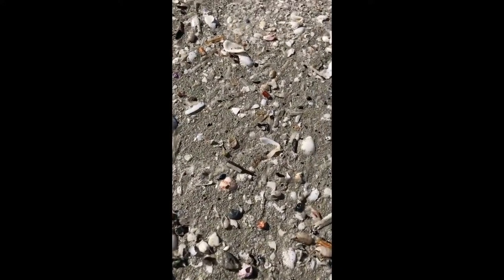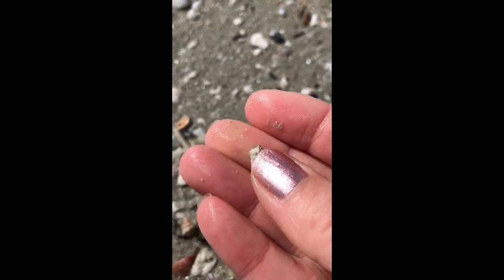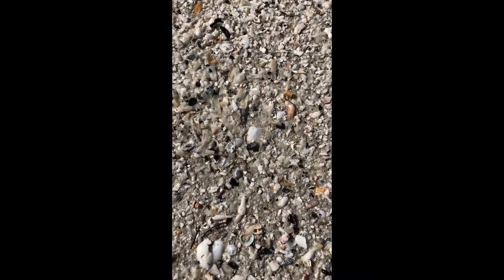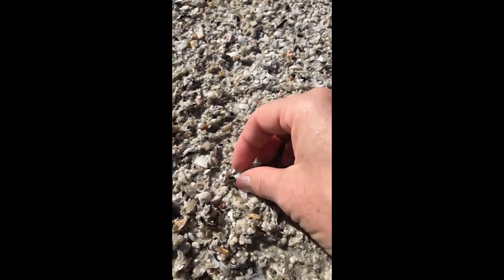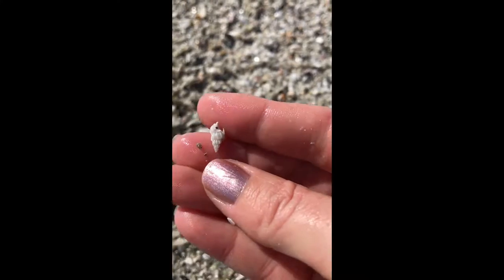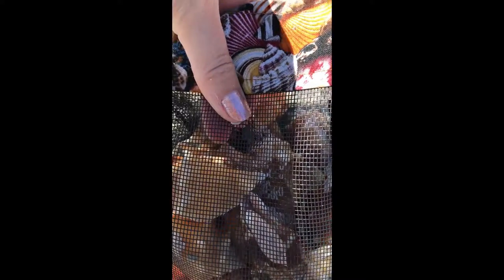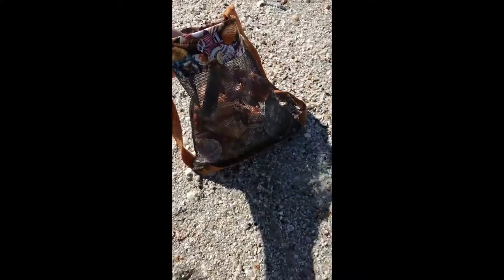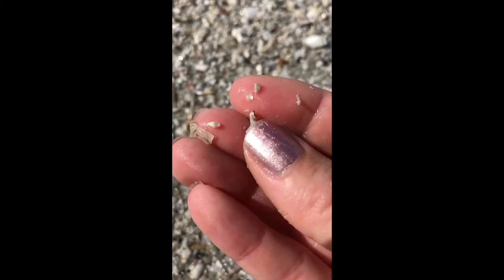Tinies in the Treasure Bag & Shell Cleaning Tutorial! *PART 1 of 3*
A tutorial on collecting tinies, why it's so important to have a quality collecting bag, and how to clean them!  Part 1!

For treasure bag information and for more videos like this, visit the Virtual Shelling Network!